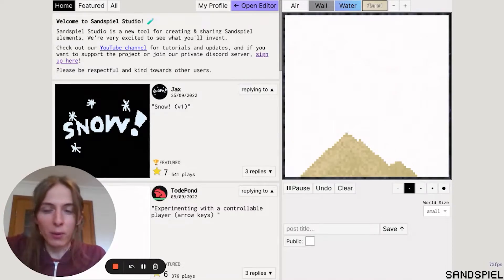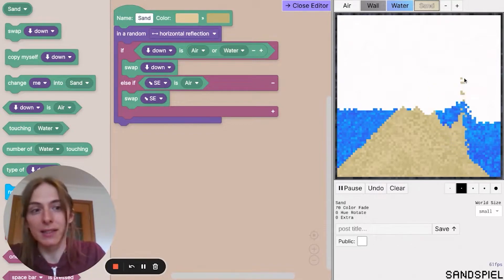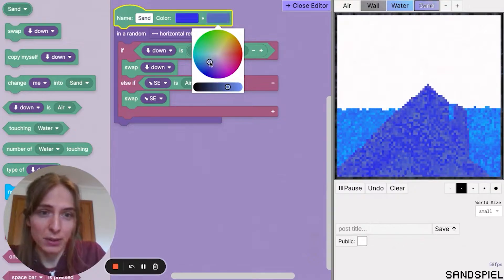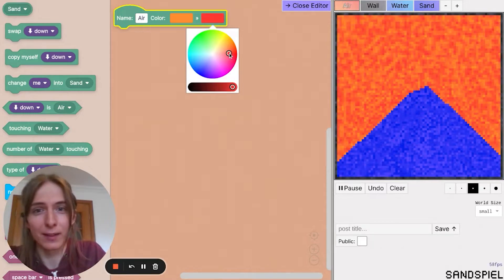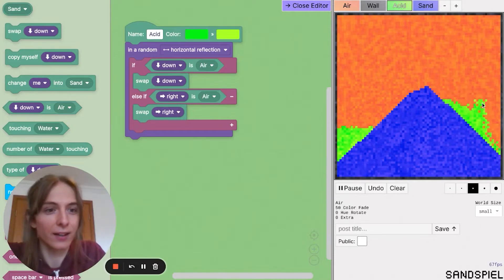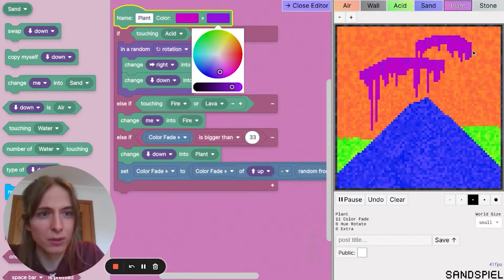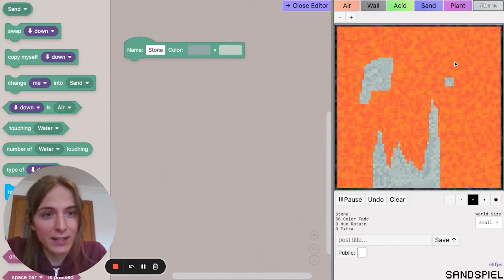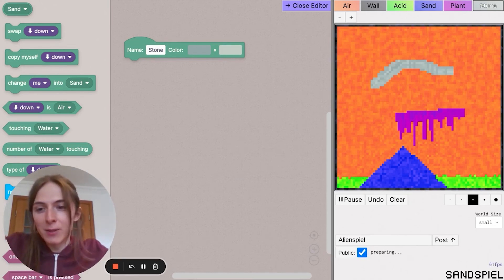Making ALIEN ELEMENTS (to learn the basics of Sandspiel Studio)